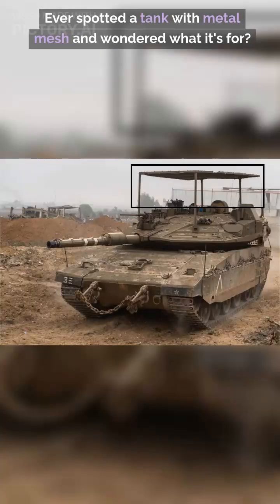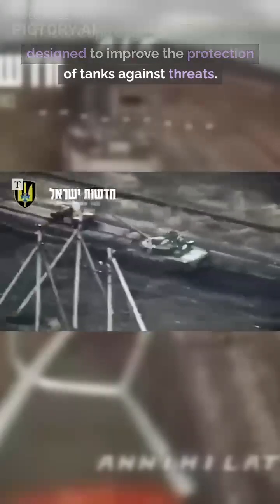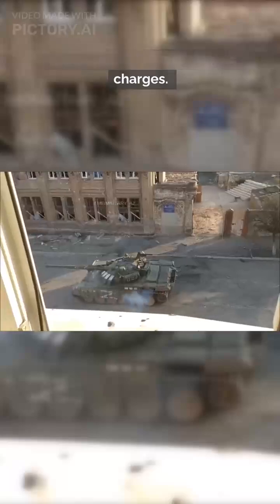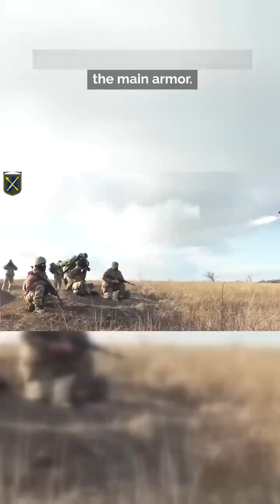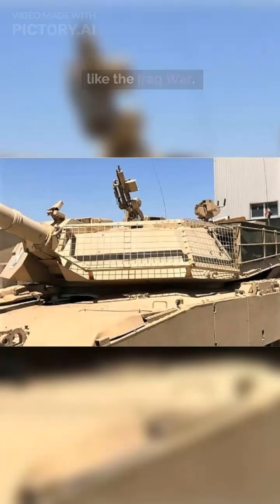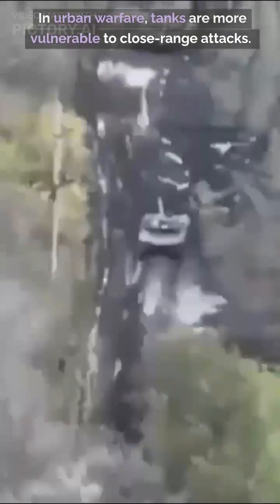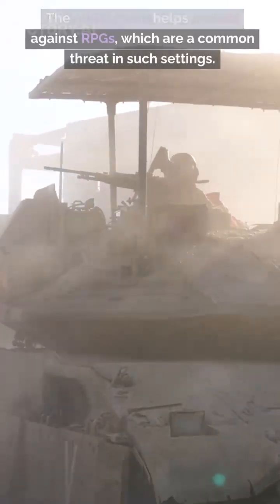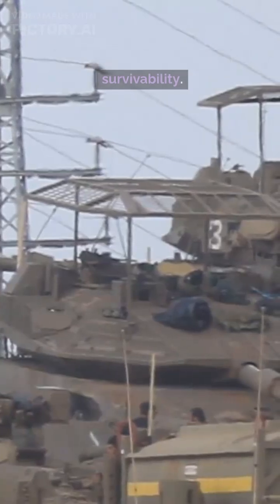What's That Metal Cage on Tanks?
In This Short,We Delve Into The Metal Mesh On Tank turrets.